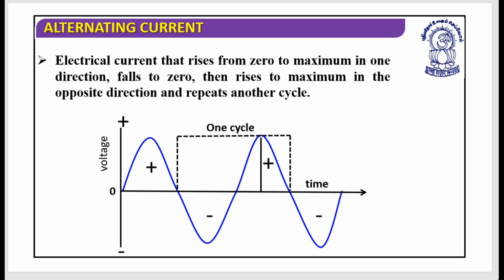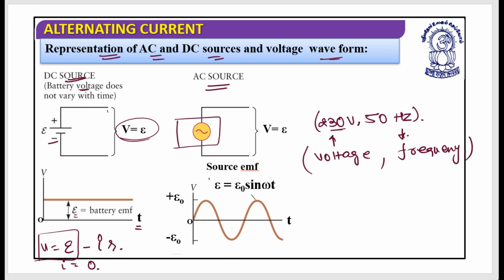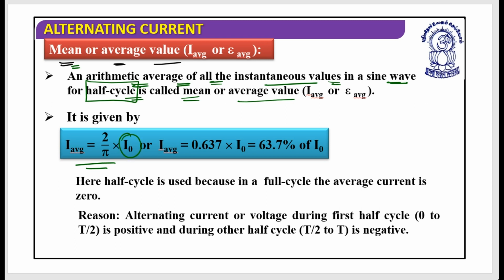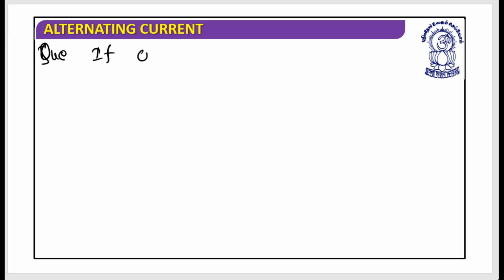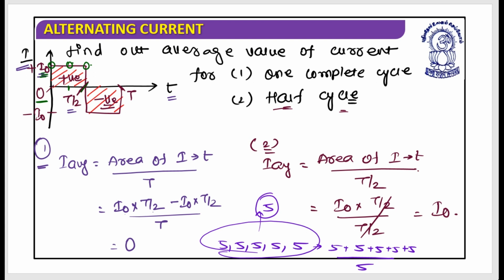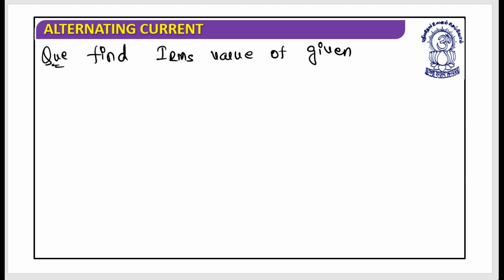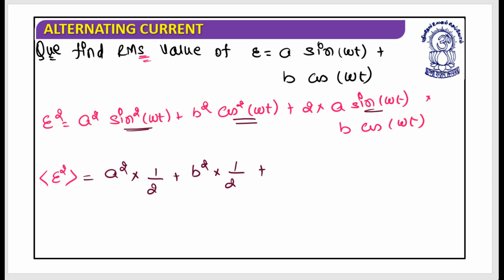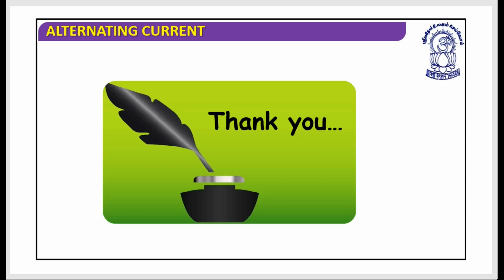NEET & IIT-JEE | PHYSICS | ALTERNATING CURRENT ​| LECTURE 1